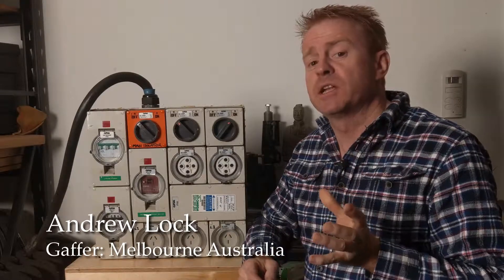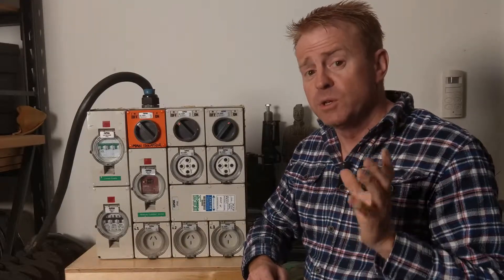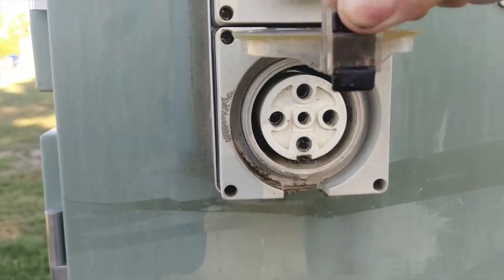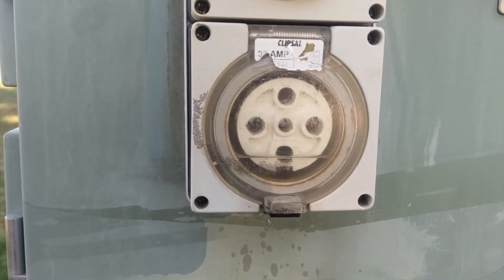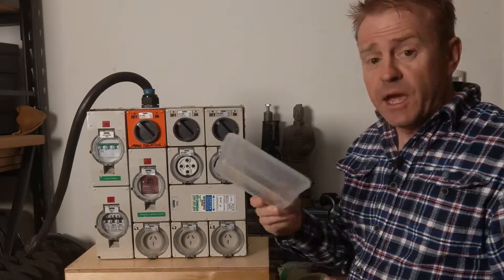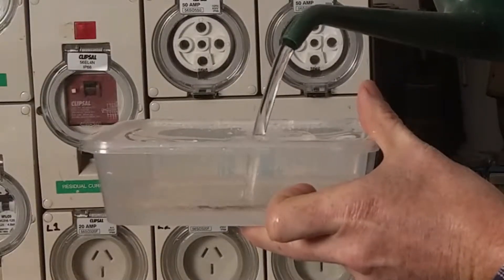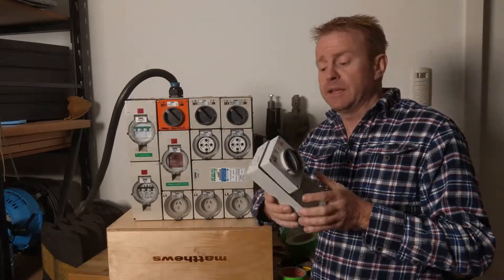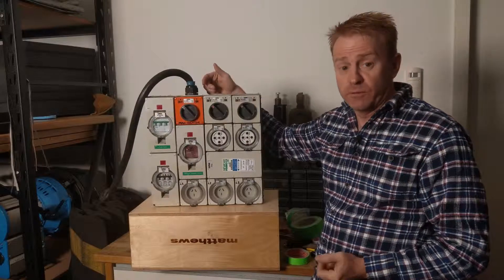Gaffer & Gear #021 - Checking Waterproof Power Outlets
Checking Waterproof Power Outlets

A quick explanation of why you should always visually inspect a waterproof power outlet before opening any lids